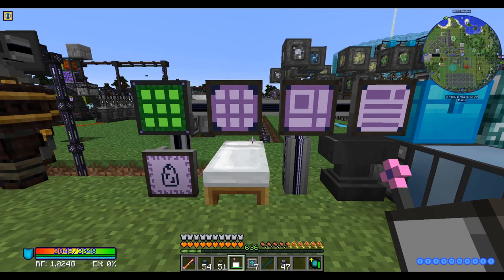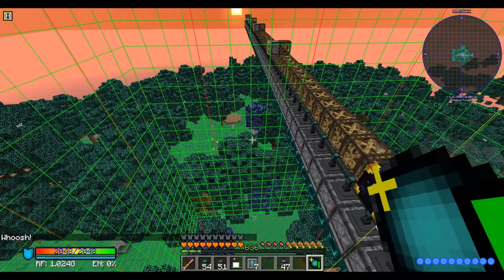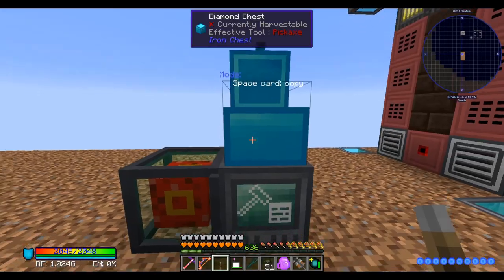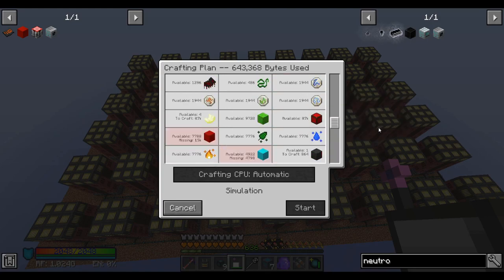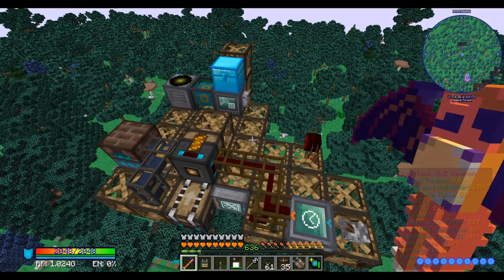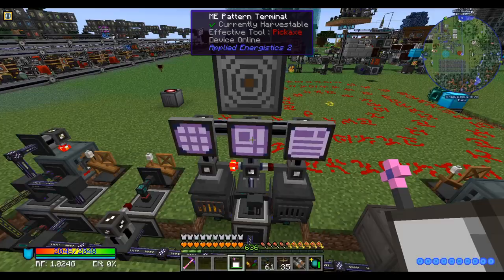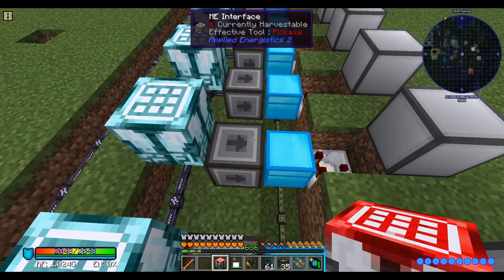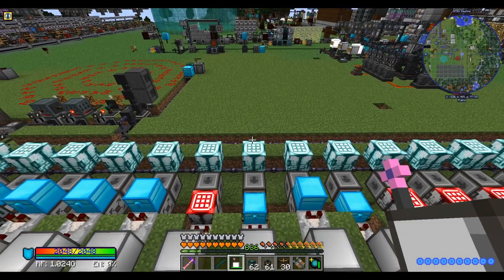Celestial Journey EP41: Extreme Autocrafting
Celestial Journey is a spiritual successor to Divine Journey. This is an expert mode-style pack – meaning that recipes are significantly changed and harder - with tons of exploration (Divine RPG is back!) and an extensive quest book. Ultimately, your goal is to craft infinity ingots.